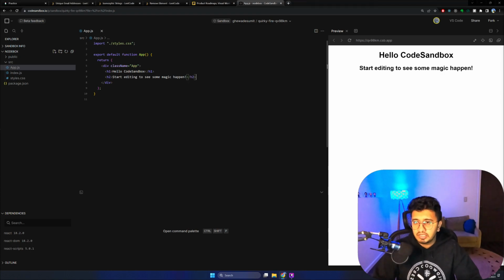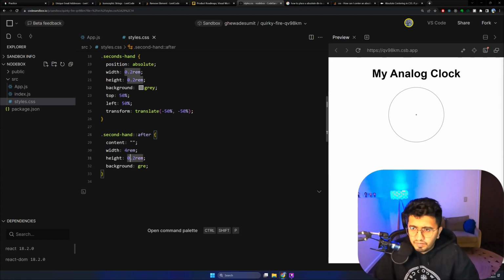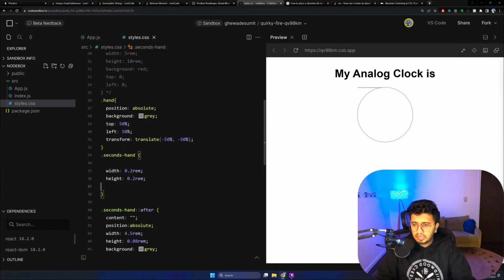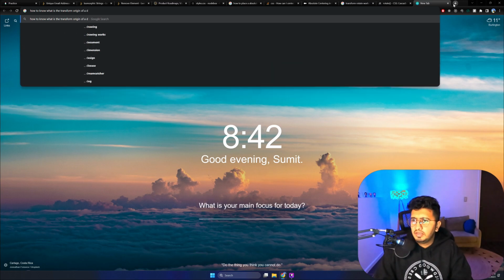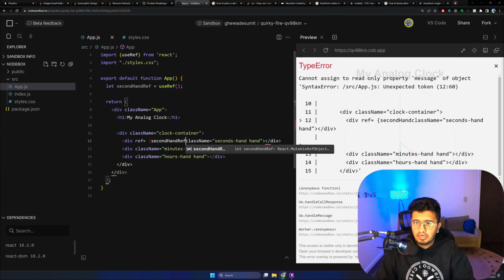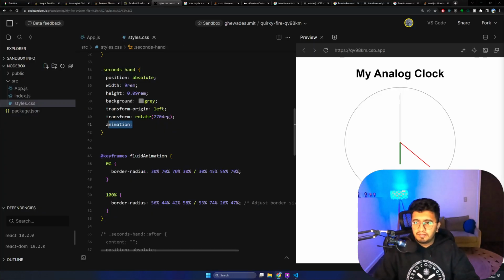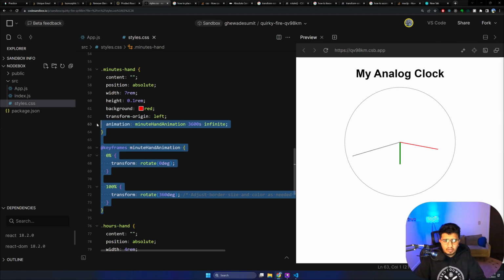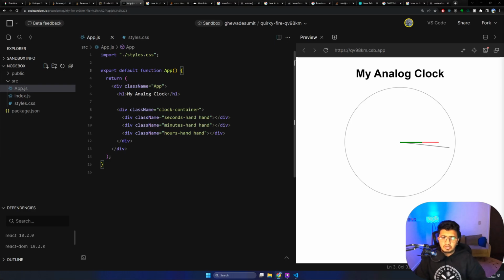Create an Analog Clock Using React